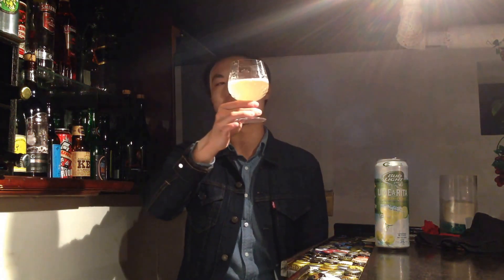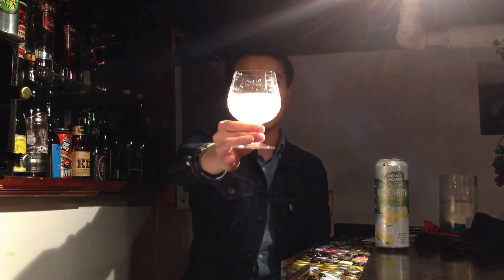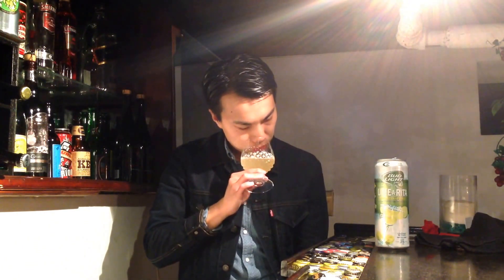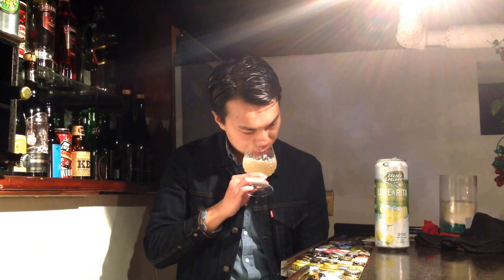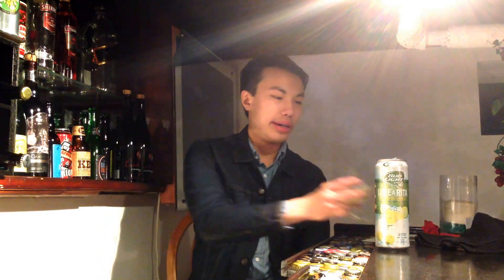Budweiser Bud Light Lime-A-Rita Review - Ep. #202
Rating: 65/100